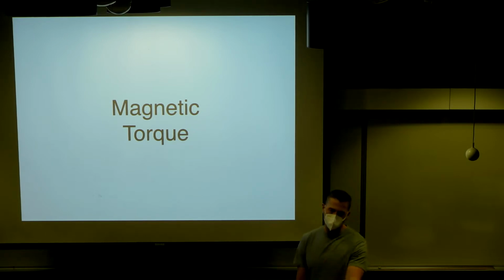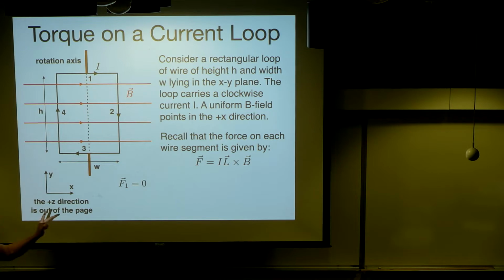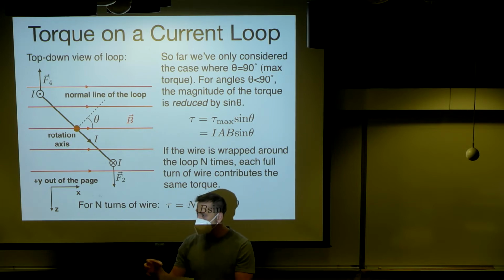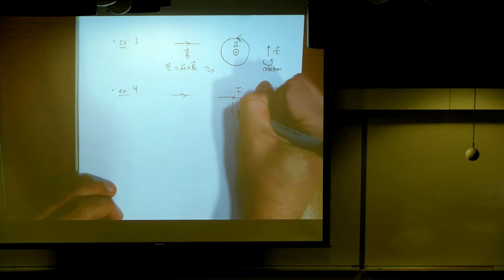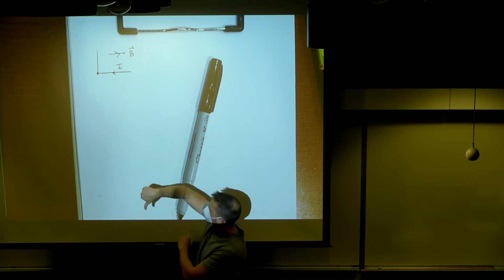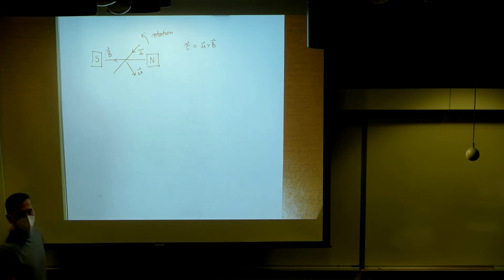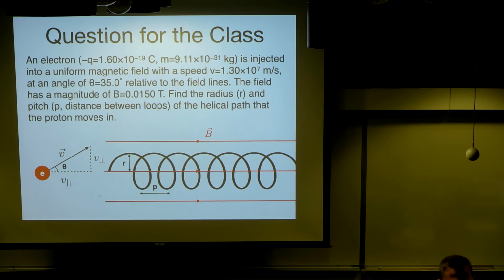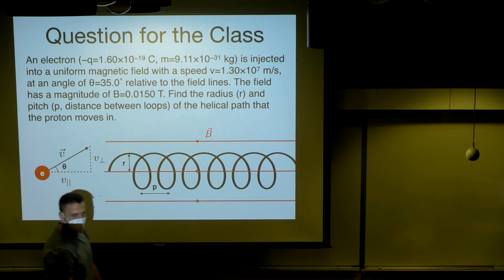Physics 46 Magnetic Fields Lecture, Part 3